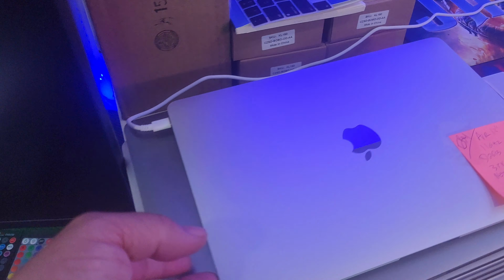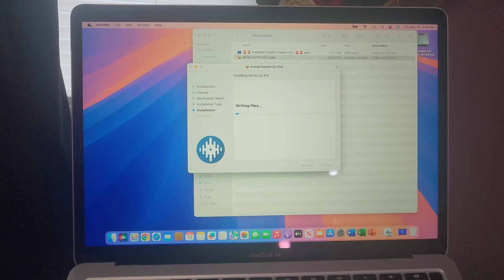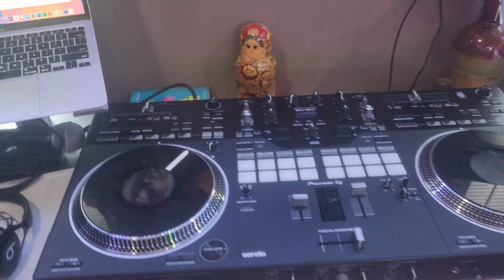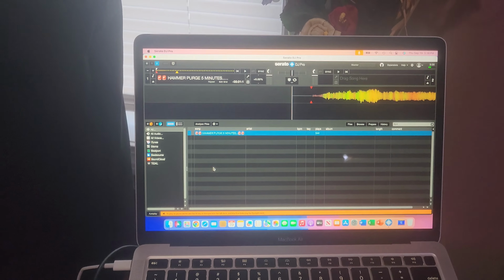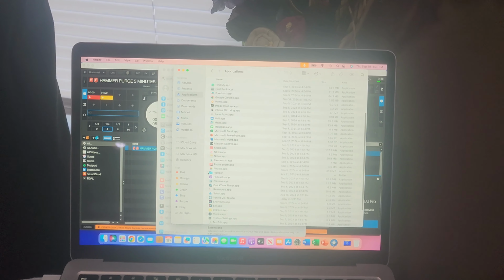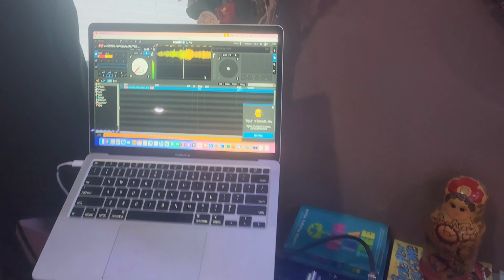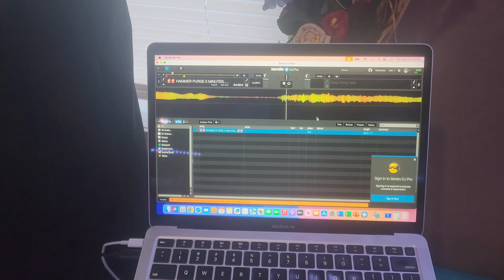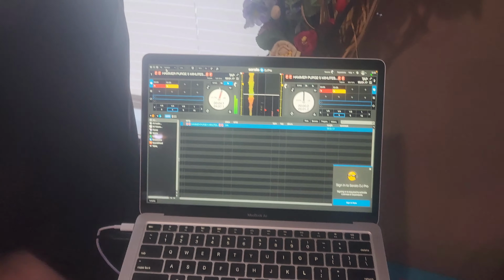Serato DJ Pro and MacOS Sequoia! Does it work?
10/28/2024 - Serato DJ Pro 3.2.3 and Serato DJ Lite 3.2.3 support macOS 15 Sequoia. Serato Studio 2.3.0 also supports macOS 15 Sequoia.
9/18/2024 - Serato DJ Pro and MacOS Sequoia! Does it work? According to serato's website they warn about using it since they haven't fully tested it.